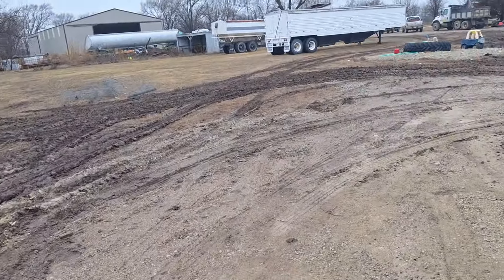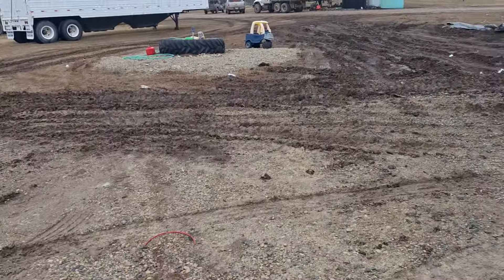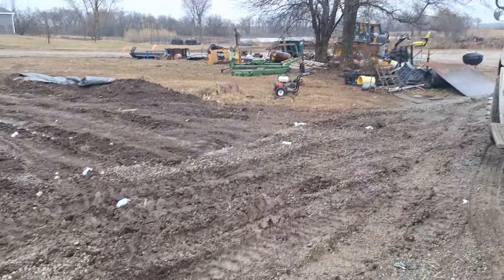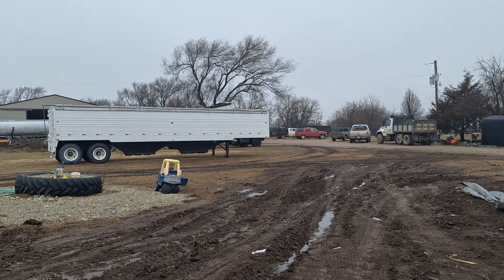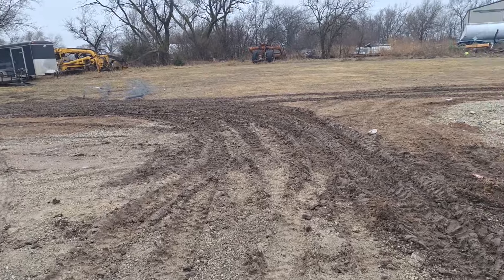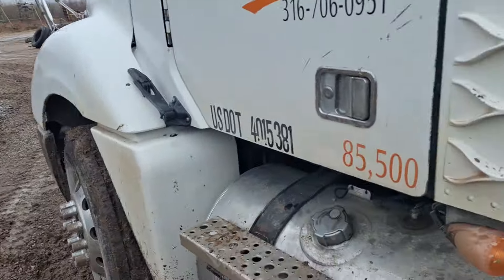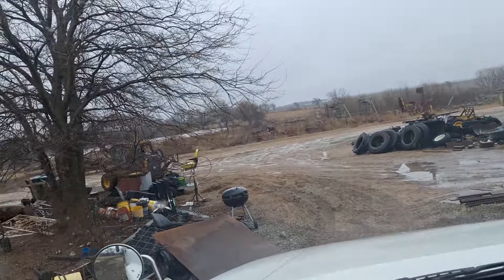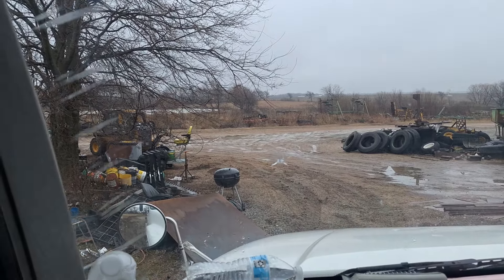the more I run my john deere the more I'm not a fan!